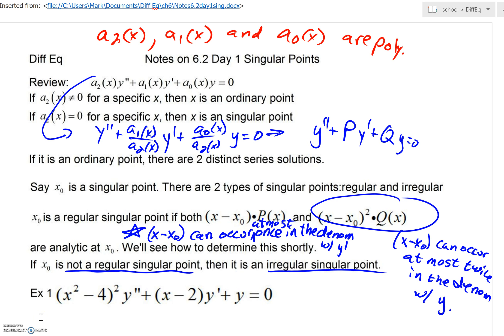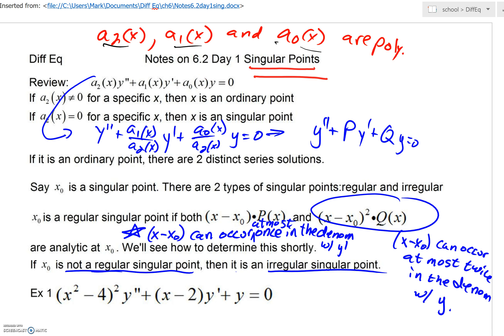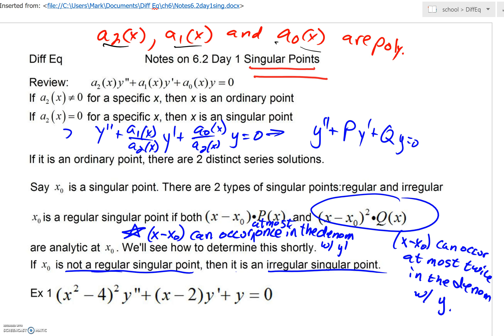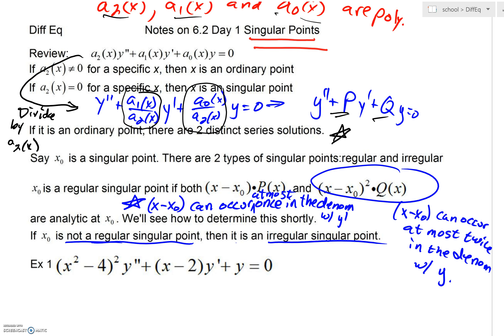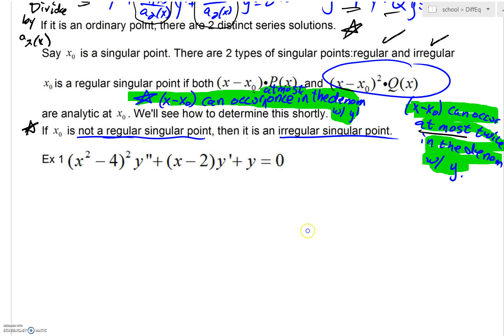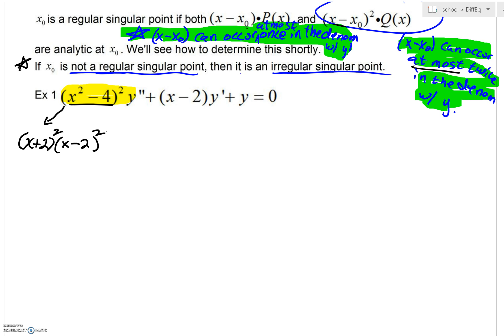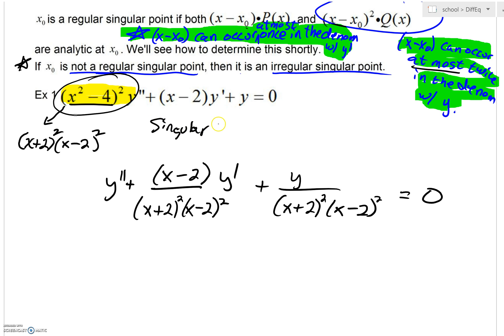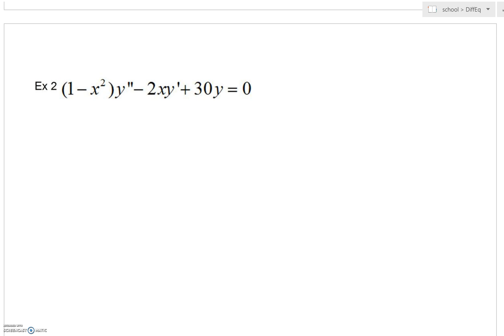Diff Eq 6 2 Day 1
Finding regular and irregular singular points.